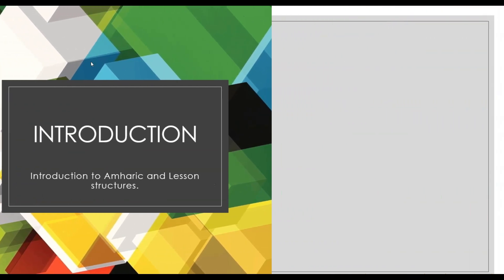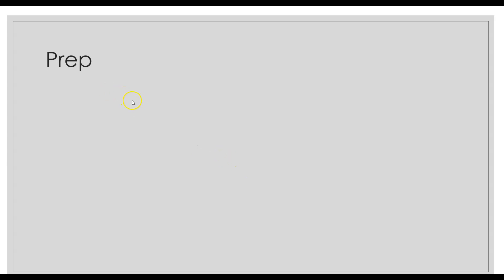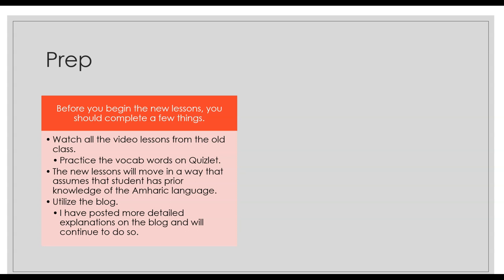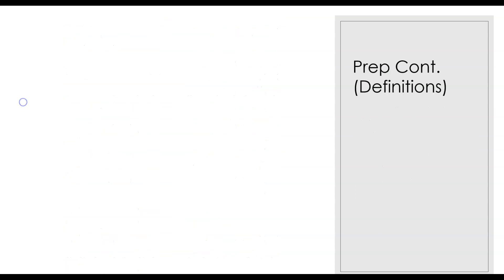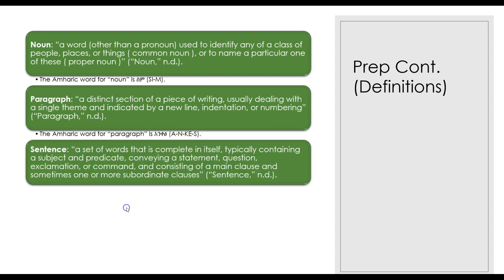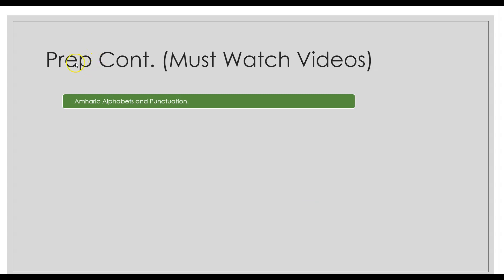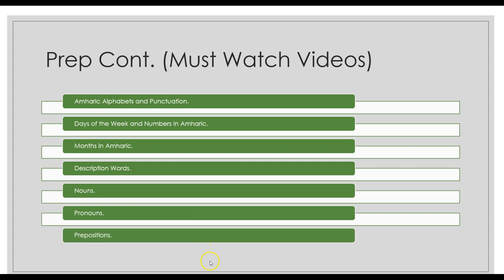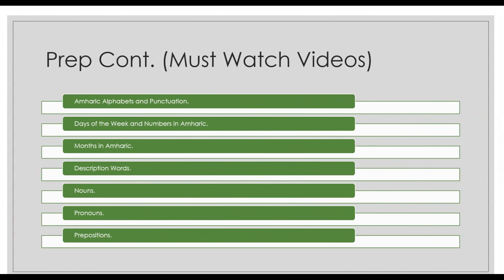Prerequisites: Amharic Revision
In this video, I’ll talk about some of the materials that I believe you will need to know before starting the new course.

This video will focus on revision. Below are some of the key points discussed in the video.
• Creation of the new learning tool, which you can join here.
• What is Amharic?
• Definitions
• New vocab

📸Add me on Instagram: @shopasnaketch
📕Add me on Facebook: @shopasnaketch

ABOUT MY CHANNEL:
Hi! On my channel, you will find recipes, challenges, poems/stories, tips/tricks, and so much more. I love sharing food recipes and my knowledge of the Amharic language and the Ethiopian culture with you guys as I experience them myself.